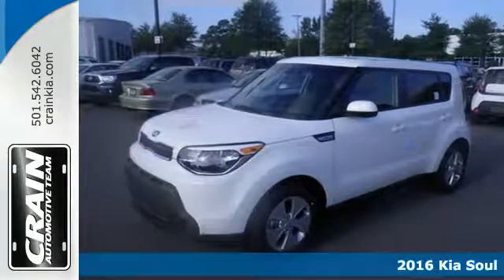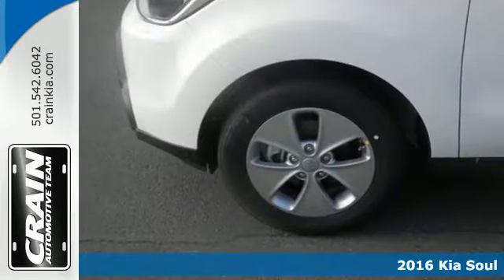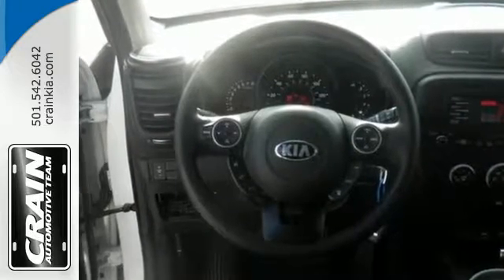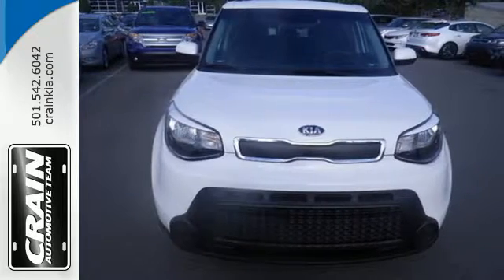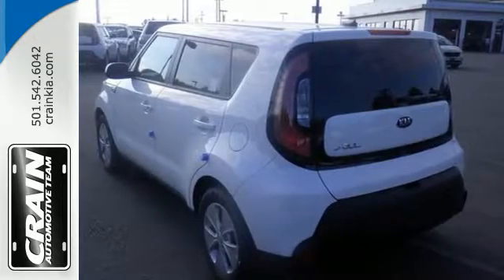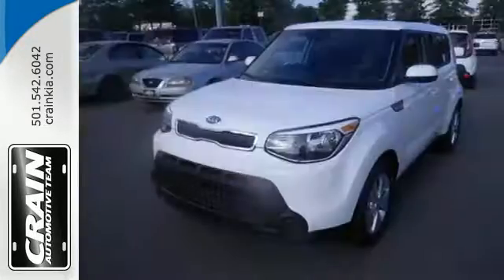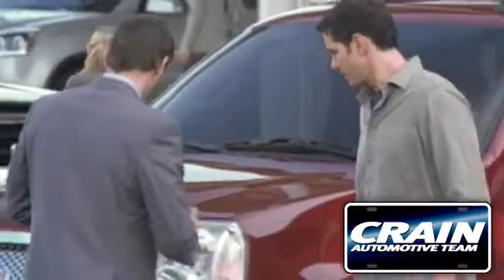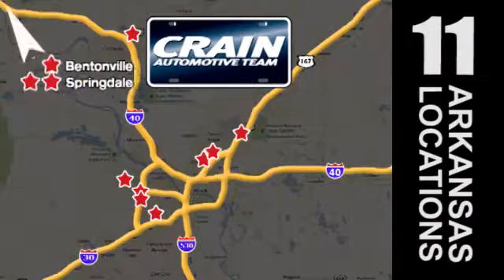New 2016 Kia Soul Sherwood AR Little Rock, AR 6KC1439 - SOLD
Year: 2016
Make: Kia
Model: Soul
Trim: BASE
Engine: 1.6L GDI I4 Engine
Transmission: Automatic
Color: Clear White
Interior: Black
Stock #: 6KC1439
VIN: KNDJN2A23G7370443
This outstanding example of a 2016 Kia Soul Base is offered by Crain Kia. This Kia includes: CARGO NET (PIO) CARPETED FLOOR MATS (PIO) Floor Mats *Note - For third party subscriptions or services, please contact the dealer for more information.* This is about the time when you're saying it is too good to be true, and let us be the one's to tell you, it is absolutely true. Based on the superb condition of this vehicle, along with the options and color, this Kia Soul Base is sure to sell fast. There's no need to look any further. Crain Kia has the perfect match for you. This Kia Soul's Clear White on Black color combination will make heads turn. Every new and pre-owned vehicle is backed by the Crain Commitment, including our 100% low price guarantee, a 100 hour love it or leave it exchange policy, and a 100 year 100,000 mile warranty. The Crain Team's Got 'Em!

Address:
5830 Warden Rd